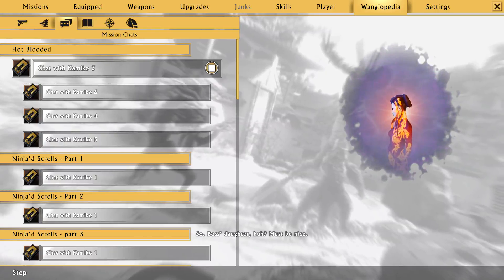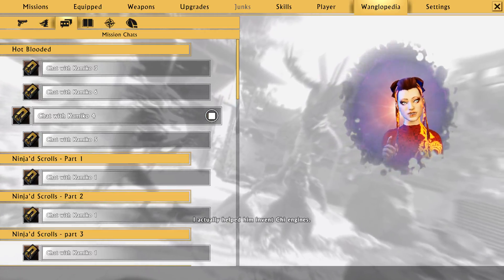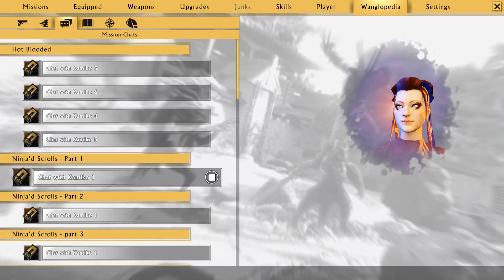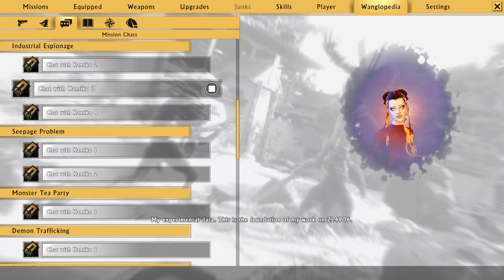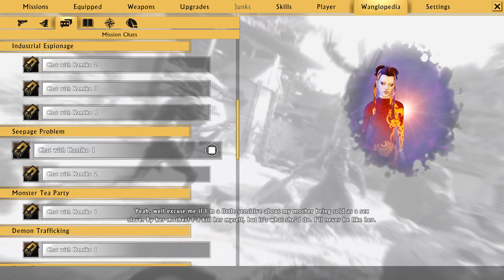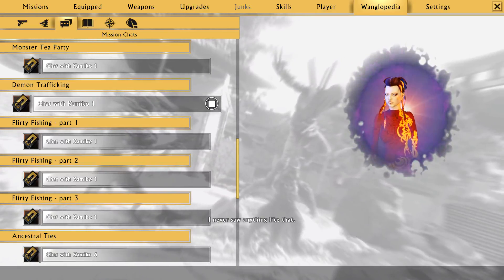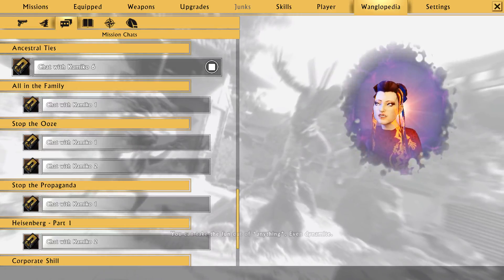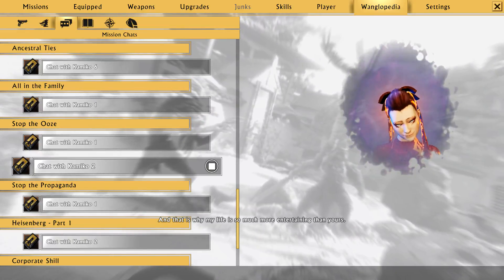Shadow Warrior 2 Melee Insanity 4 #111 | Mission Chats | Wanglopedia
Mission Chats!!!

Note: Watch as I needlessly torture myself playing Insanity 4 Difficulty, Melee Only. Yes, that's right no guns. Why? BECAUSE I'M BATMAN and its also more fun that way. I will use bow or some ranged weapon if I had to (enemy unreachable) or if I think its fun (stealth kills or sniper pro shot).